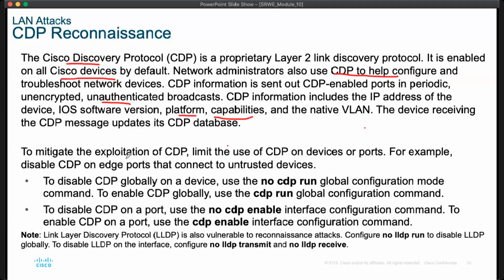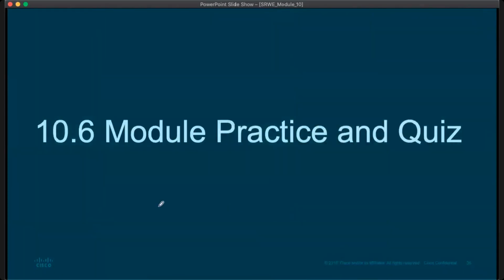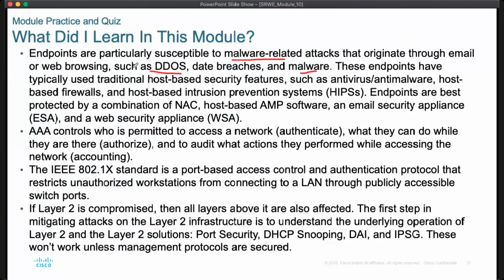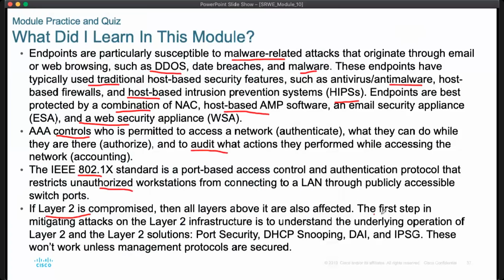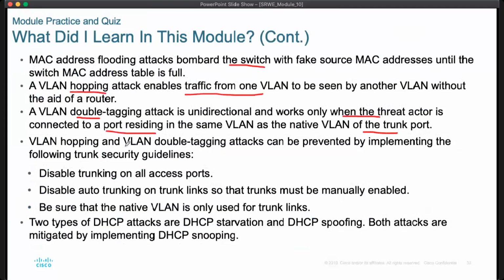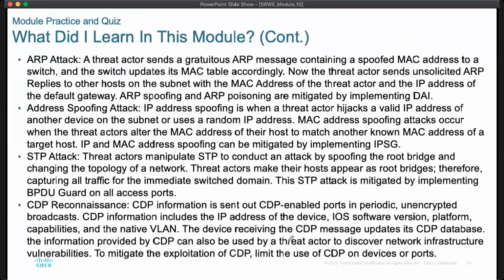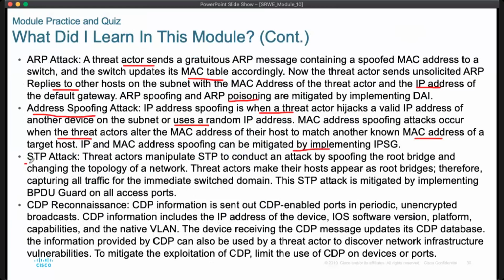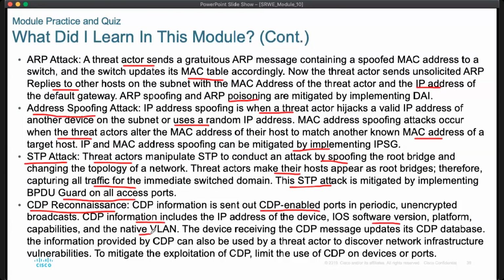Module 10 LAN Security Part 2/2